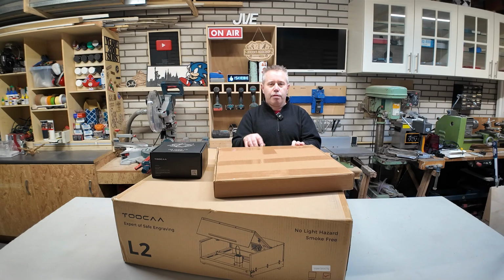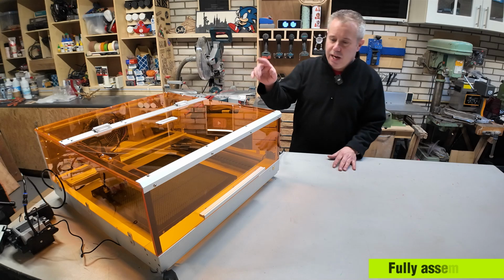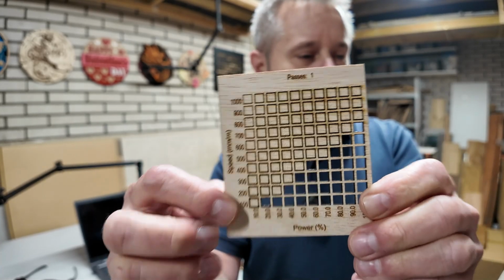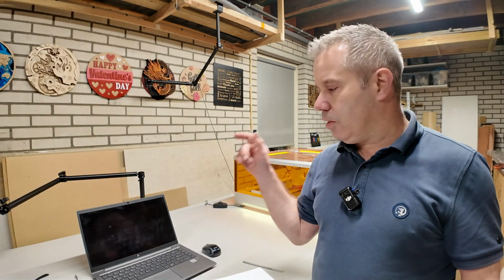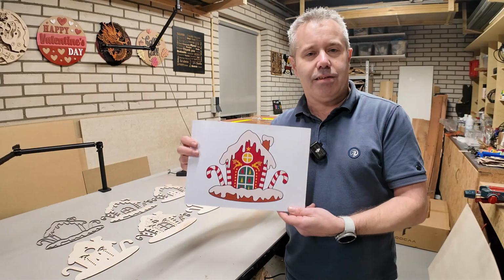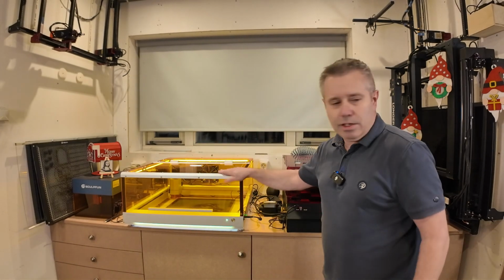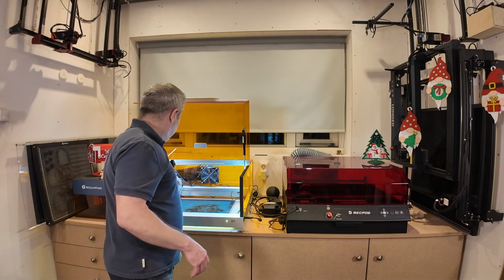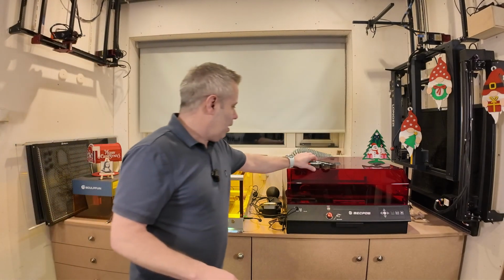First Laser project using the Fully Enclosed Class1 TOOCAA L2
This is my review and first project using the fully enclosed Class 1 TOOCAA L2 20W diode laser engraver and cutter.

In case you're interested in getting a subscription for Creative Fabrica you can follow below link

I hope you enjoyed this video, if you have any questions or comments, please leave them down below, I will always try to reply when I can.

If you'd like to create these fun projects yourself and are looking for a laser engraver, checkout the links here below for the machine used in this video.

TOOCAA L2 laser engraver & cutter 20W (including air-assist, honeycomb bed and materials)

TOOCAA L2 laser engraver & cutter 10W (including air-assist, honeycomb bed and materials)

Index
00:00 - In this video
00:18 - Quick unboxing
01:28 - What's inside the box?
02:06 - Quick assembly
03:09 - Fully assembled
03:45 - First impression
05:00 - LightBurn Material Test sheets
06:16 - Air-assist On vs OFF
08:03 - Cutting 1st layer
08:20 - Cutting 2nd layer
08:30 - Cutting 3rd layer
08:42 - Cutting 4th layer
08:54 - Cutting 5th layer
09:19 - Cutting 6th layer
09:37 - All parts cut
11:29 - Painting 1st layer
11:34 - Painting 2nd layer
11:45 - Painting 3rd layer
11:53 - Painting 4th layer
12:06 - Painting 5th layer
12:26 - Painting 6th layer
12:30 - All layers painted
13:45 - Dry assembly
14:00 - Final result and thoughts